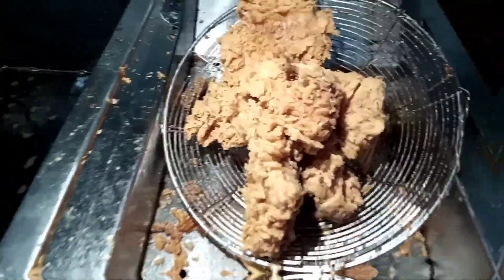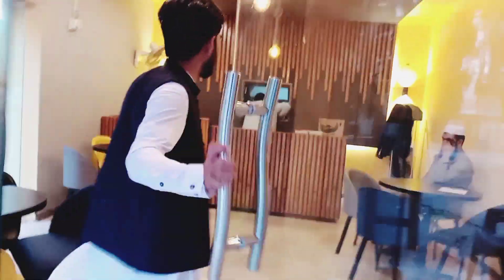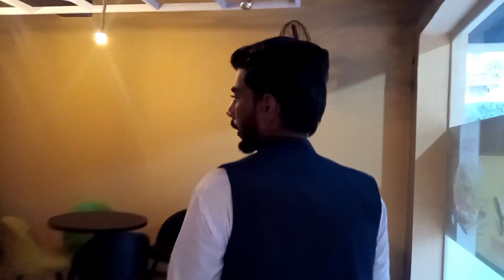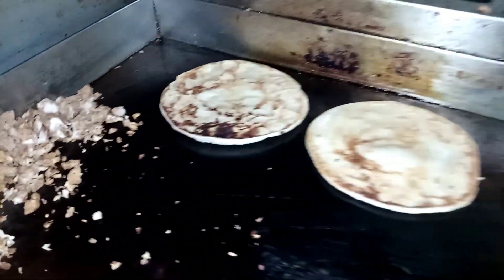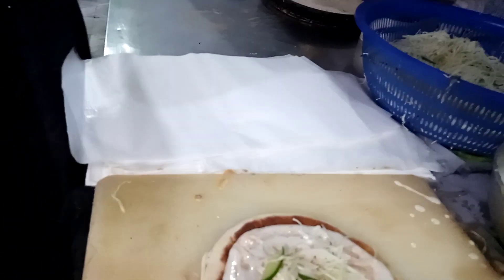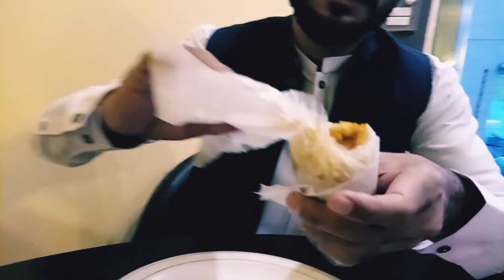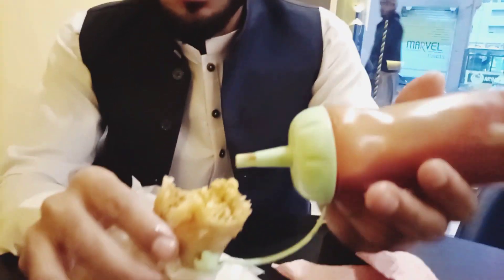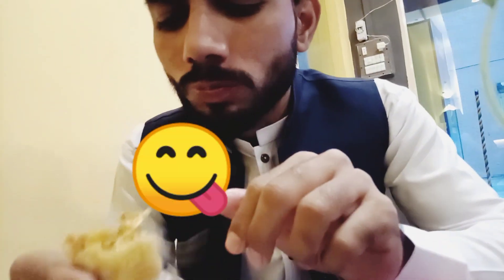Paratha roll recipe||paratha roll#viral